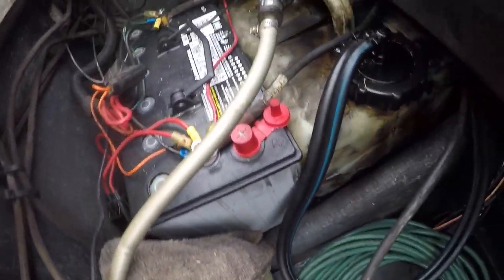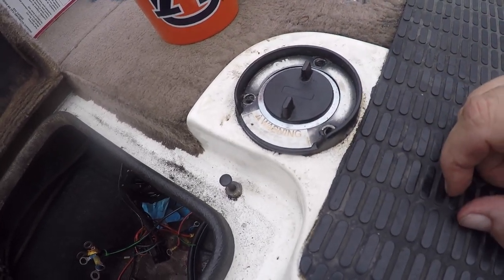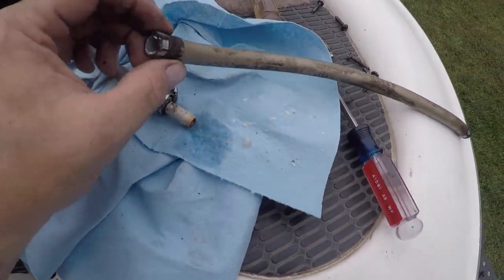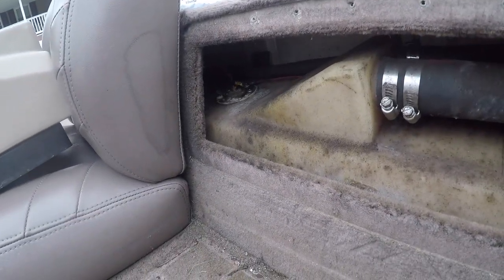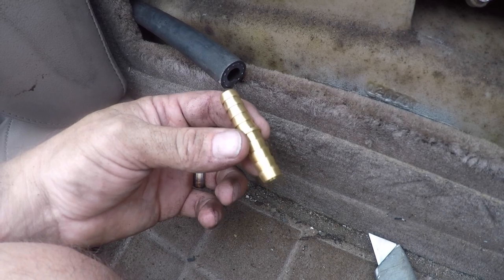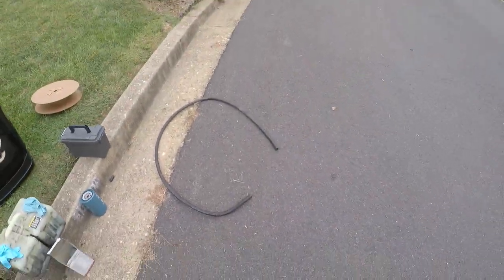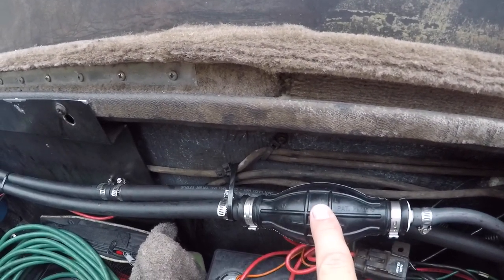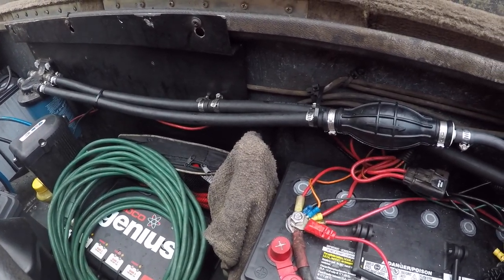Fuel line replacement on my 01 Triton TR21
My 2001 Optimax 225 was slow to accelerate.  It didn't quite stumble, but it took several seconds to build up RPM and plane off.  It was sort of like having a prop with too much pitch, but I hadn't changed the prop. After a bit of research, I decided to change out my fuels lines.  As far as I knew, they were still the original lines, but a fuel water separator had been added, so I knew there were new lines for it.  Even so, they were well over 10 years old.  The video tells the tale and the result is the engine is running much better. It now accelerates smoothly and quickly.

I have no sponsors, but these are products that I believe in and regularly use.